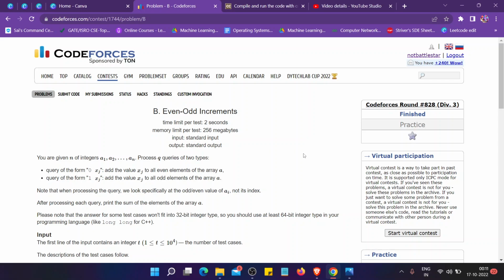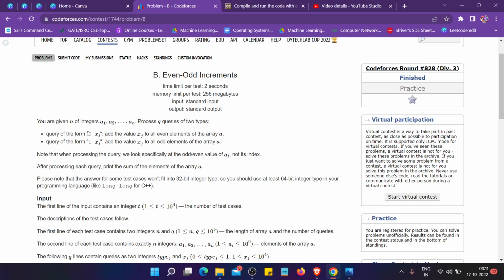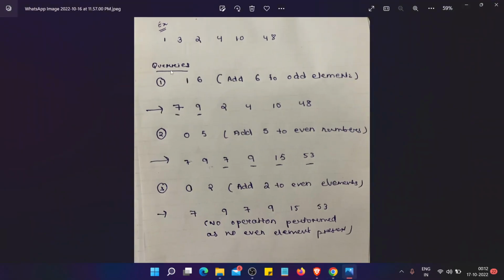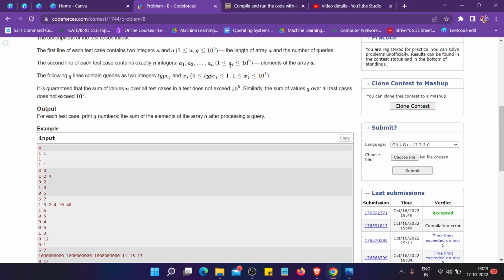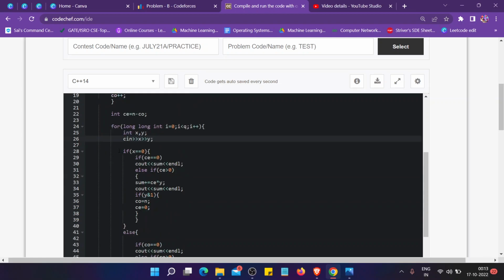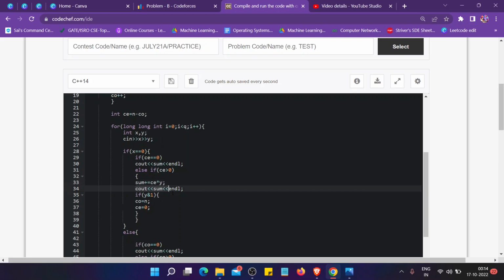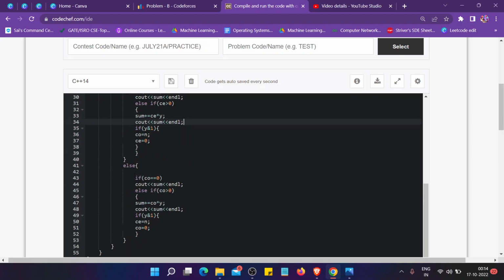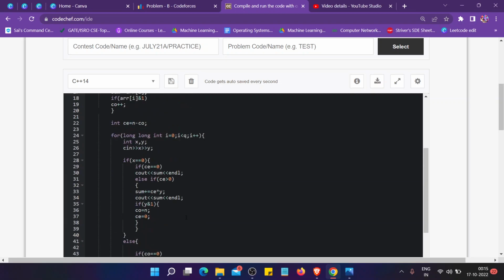B - EVEN-ODD INCREMENTS || CODEFORCES || ROUND-828 (DIV - 3) || 16/10/22 || EASY SOLUTION